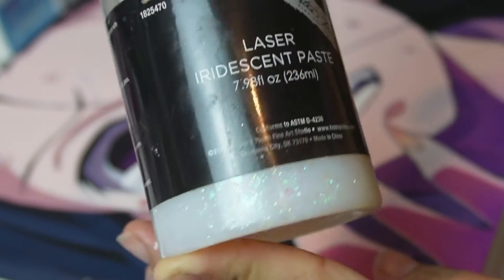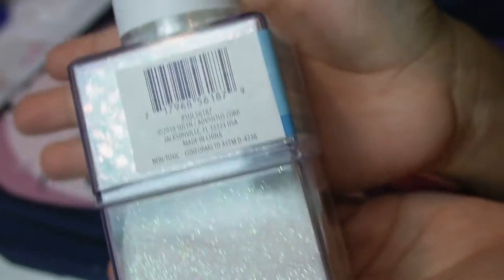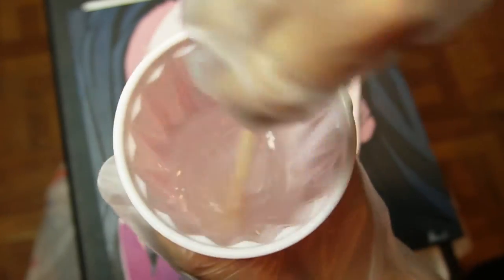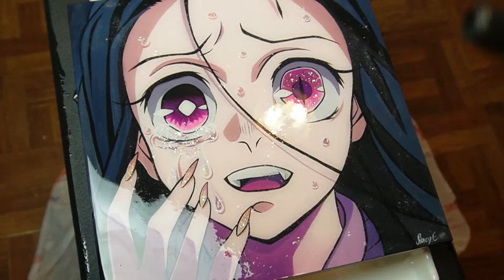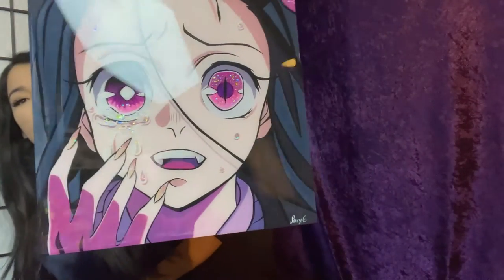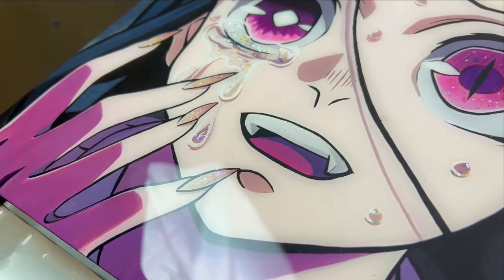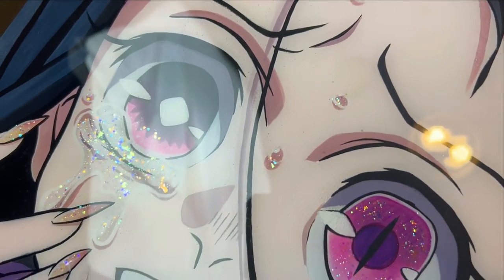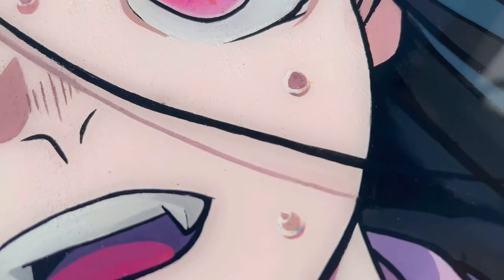Acrylic Painting Kamado Nezuko on Wooden Panel with Resin ( Anime show DEMON SLAYER)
Here is an original acrylic painting design I did on a thick edge wooden panel with resin added. I hope you enjoy this video!

Coaster sets of 4 is now available on my WEBSITE , LINK below!Canvas Prints NOW AVAILABLE as well.